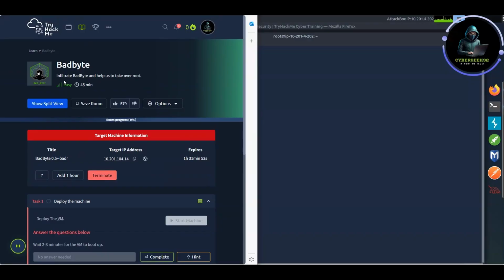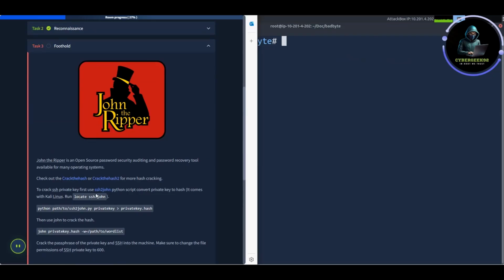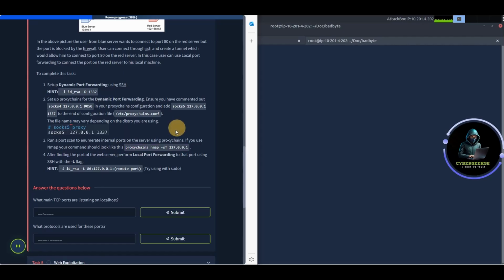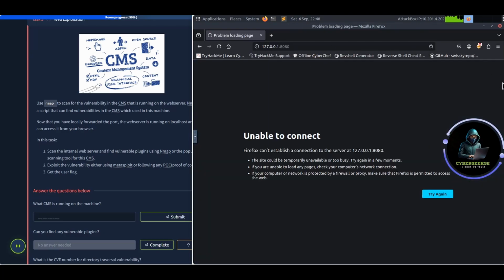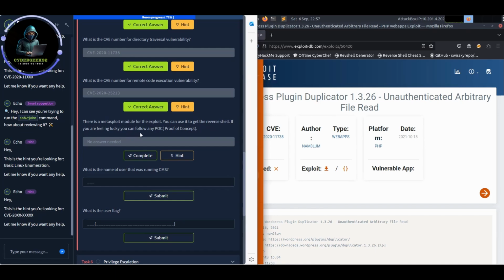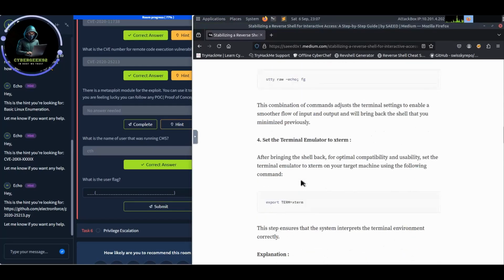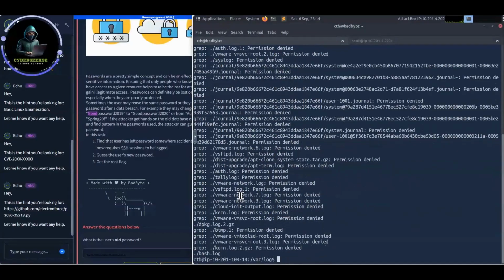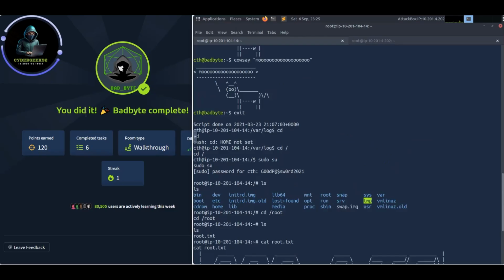Tryhackme - Badbyte Walkthrough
🕵️‍♂️ Badbyte - A focused, step-by-step walkthrough from recon to root. I start with Nmap to identify exposed services, extract files via anonymous FTP, and crack an SSH key with John. Using SSH tunneling and proxychains, I access internal services and enumerate a WordPress site. After identifying vulnerable plugins, I exploit them with Metasploit, stabilize the shell, and escalate privileges manually to capture both user and root flags. No passwords or payloads shown—this is built to teach, not spoil.